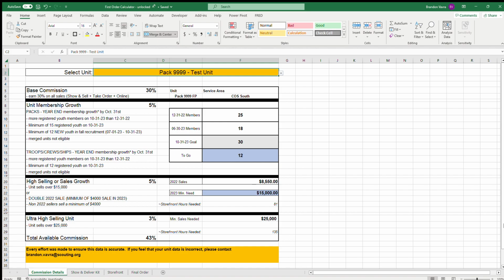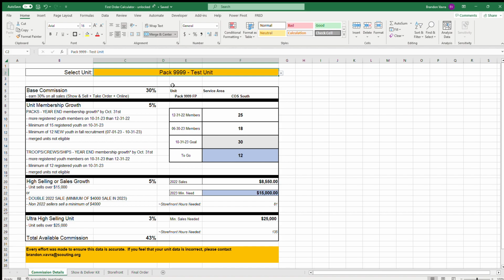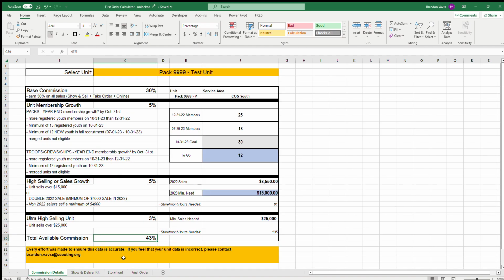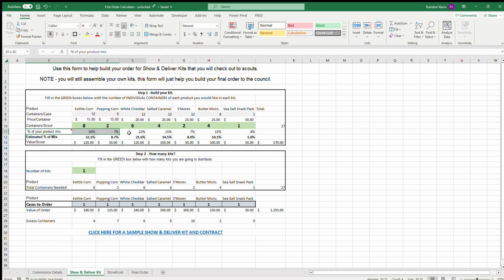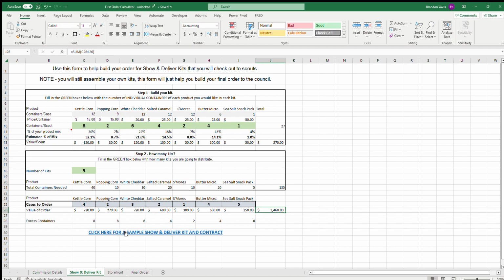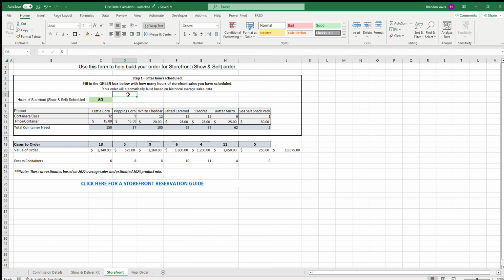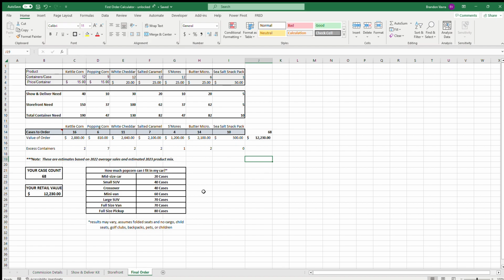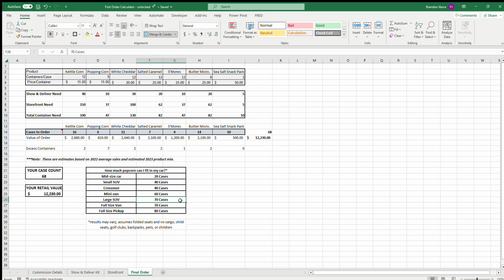2023 First Order Calculator & Commission Structure